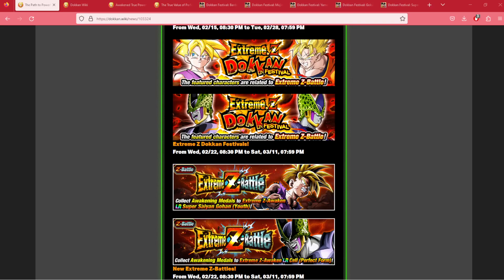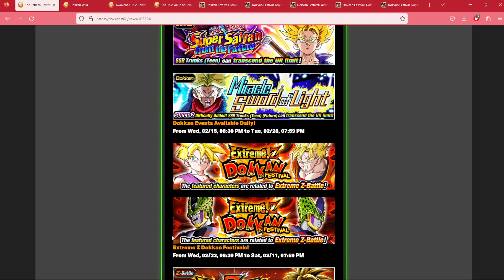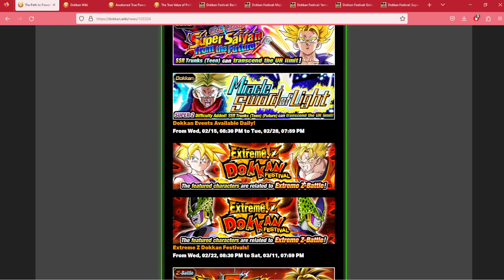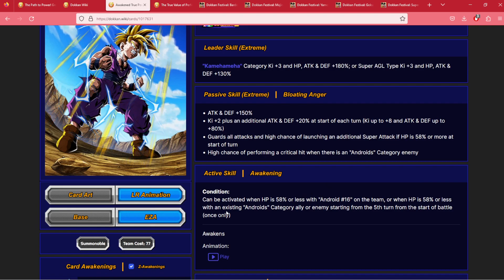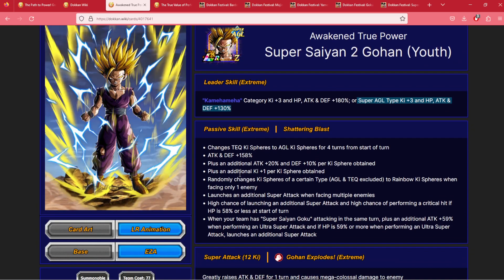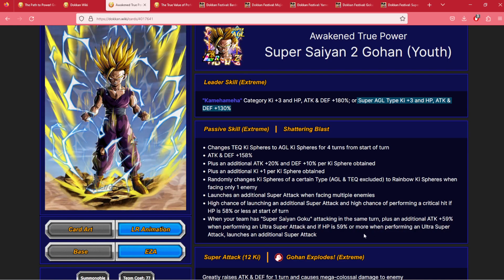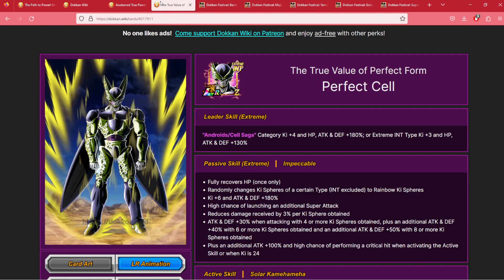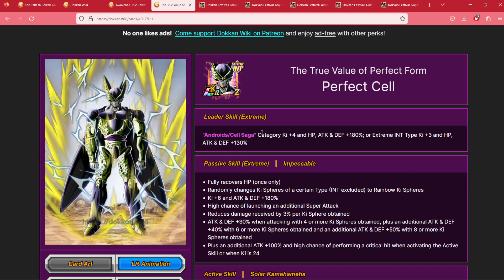EZA LR GOHAN AND CELL ARE GETTING AN EZA BANNER! BUT SHOULD YOU SUMMON FOR THEM? [Dokkan Battle]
Many of you have been asking! Should you summon for LR Gohan or Cell if you dont have them!

BUT SHOULD WHO SHOULD YOU CHOOSE WITH YOUR RED COINS?

Credit to Kyros on Twitter for the HD renders for the LR CELL and GOHAN